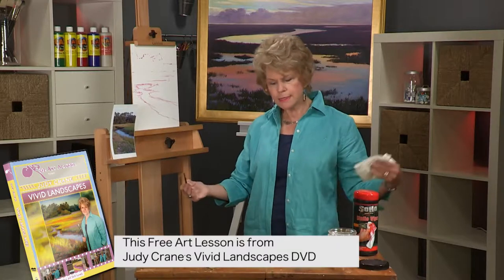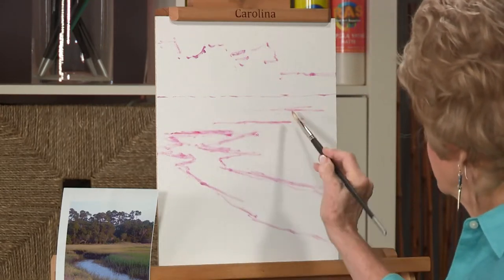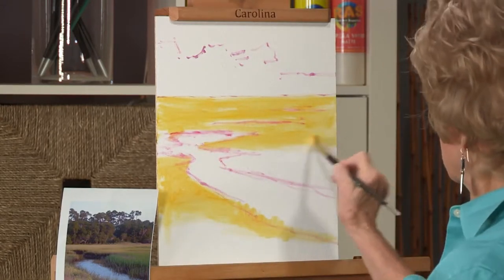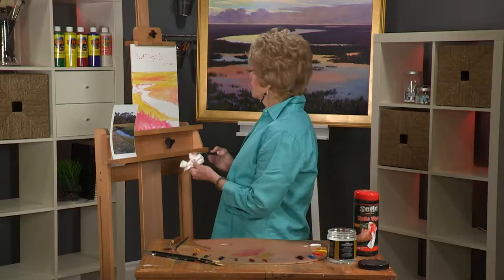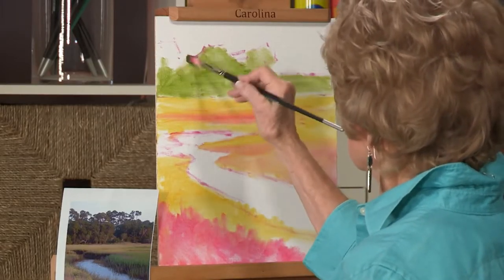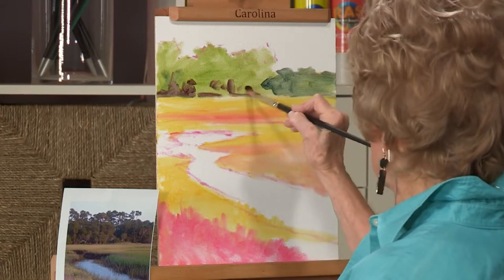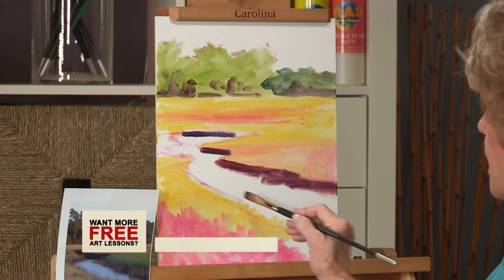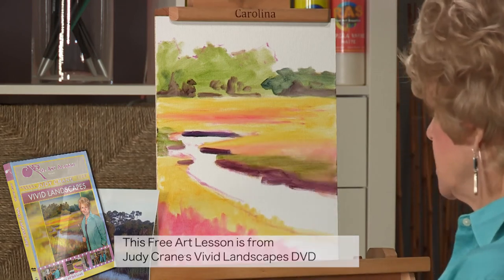Blocking In With Transparent Colors in Oils With Judy Crane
This lesson, taken directly from Judy Cranes Vivid Landscapes DVD, focuses on blocking in with transparent paints. By starting with transparent and transitioning to opaque paints later on, the colors really come to life and make more a much more interesting painting. If you like what you see, you can paint along from start to finish on her DVD! Grab your Starter Set and get painting today!